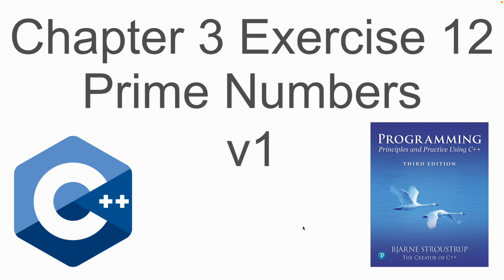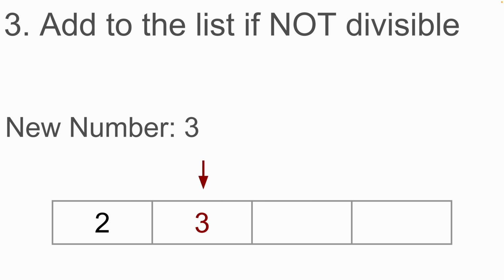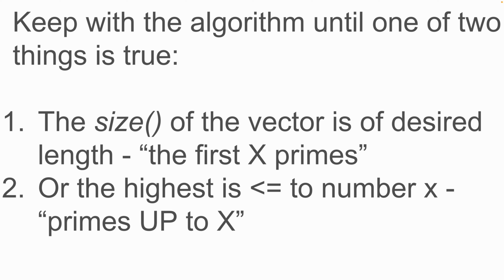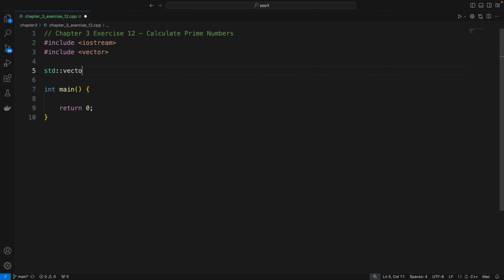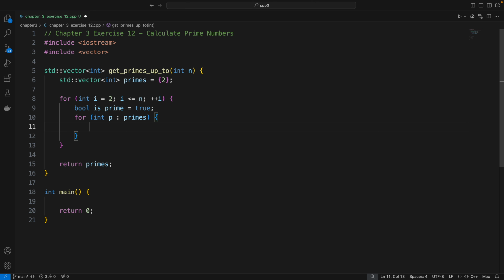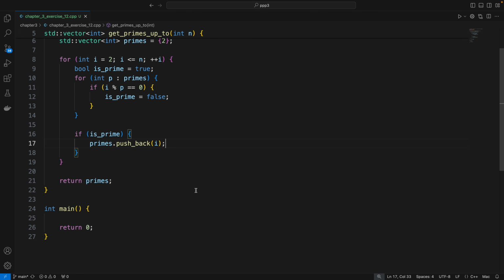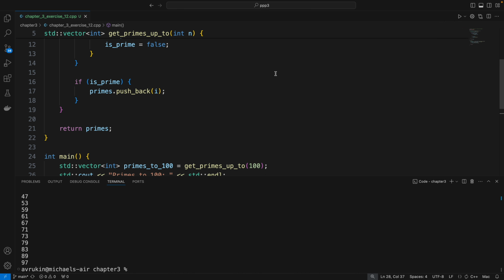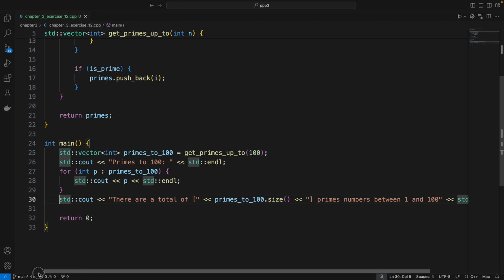Prime Numbers v1 - Chapter 3 Exercise 12 - Programming Principles and Practice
Programming Principles and Practice, 3rd Edition - Chapter 3 Exercise 12 - Prime Numbers Calculation v1 - Fully Worked Solution

This exercise asks us to solve the calculation of prime number up to 100.  In order to describe the algorithm, I first do a 3 minute walk through using slides to explain how the prime calculation algorithm works using a vector.  Then we transition to writing the solution that is directly based off of the presented presentation.  The slides can be found below.